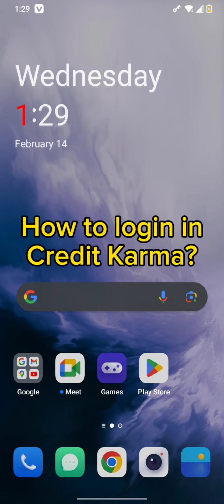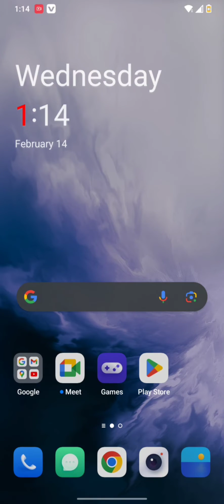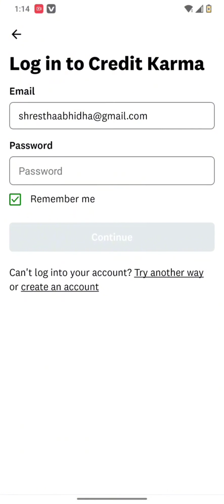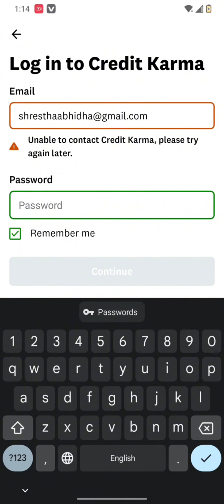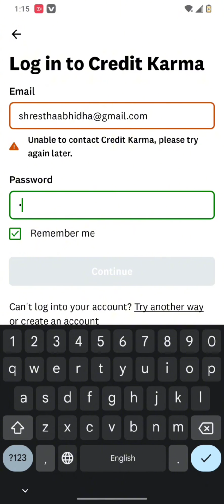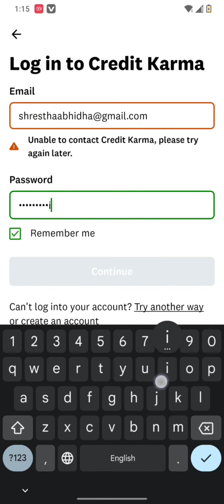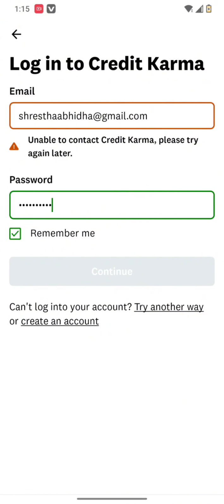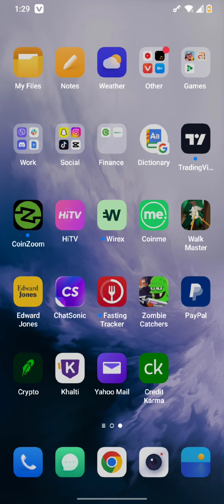How to Login in Credit Karma? Signing in to Credit Karma on Android 2024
Ready to take control of your financial future? In this comprehensive tutorial, we'll walk you through the simple and secure process of logging into Credit Karma, your ultimate financial ally! Whether you're a seasoned user or a newcomer, we've got you covered.